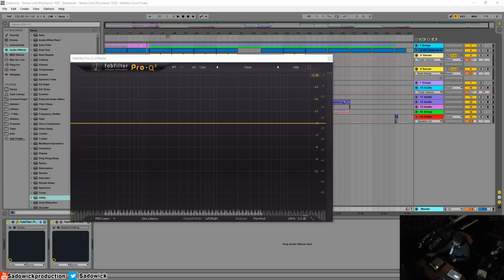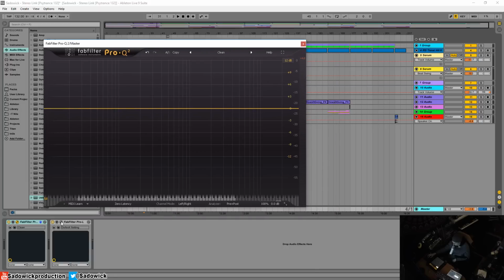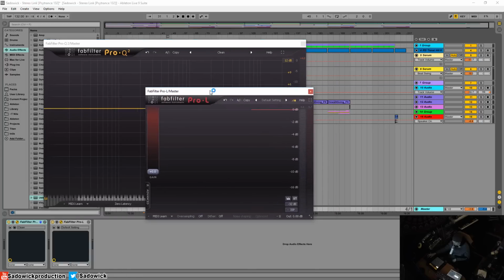Fabfilter Pro-Q2 - Gain Matching EQ Mastering Tip